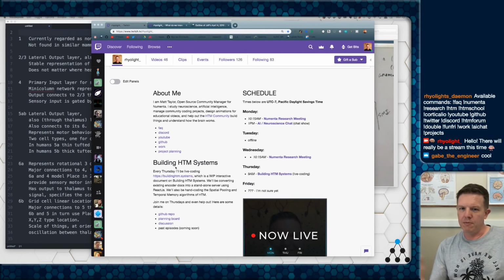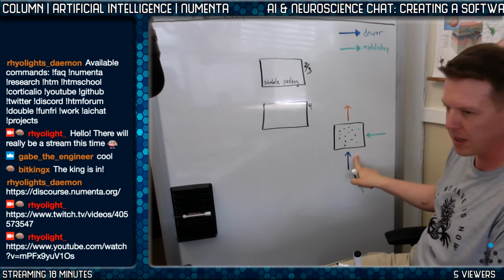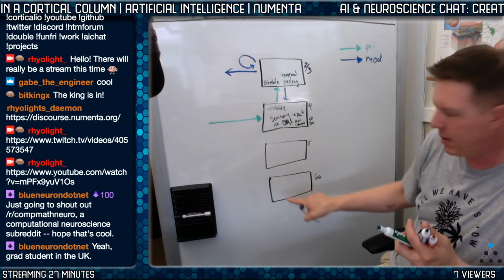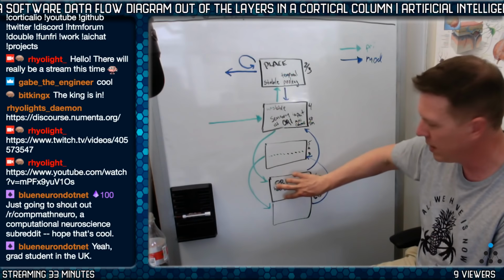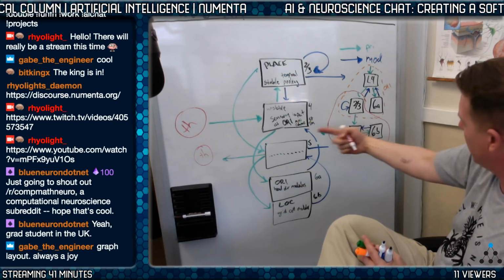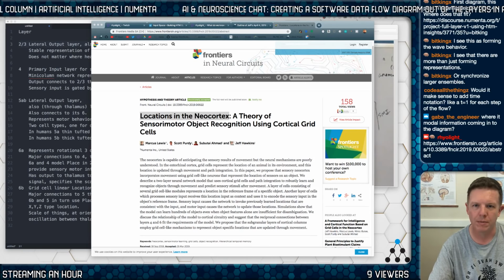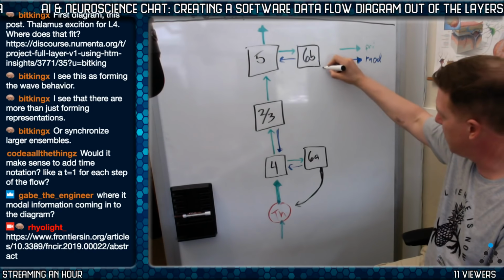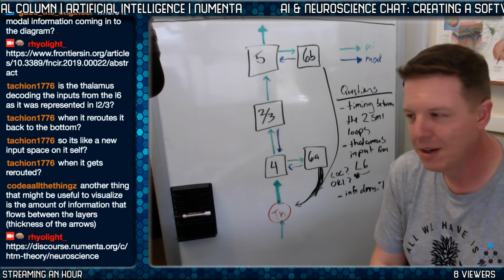AI & Neuroscience Chat: creating a software data flow diagram out of the layers in a cortical column